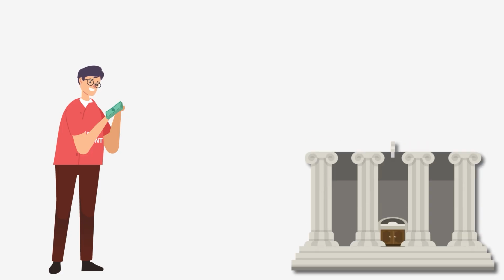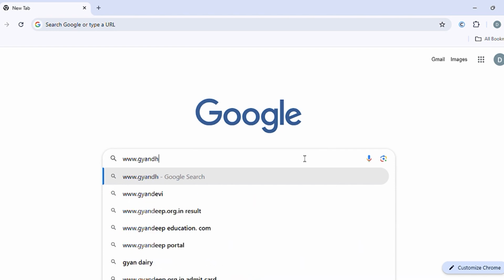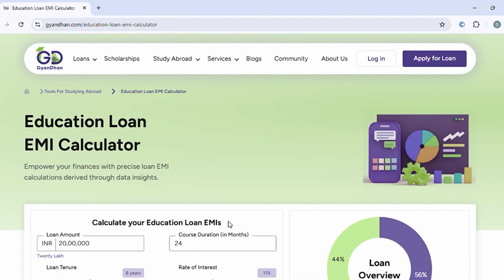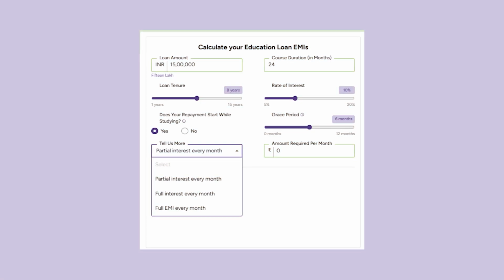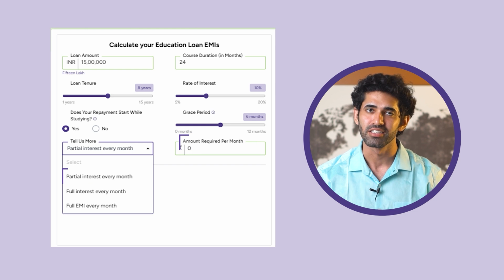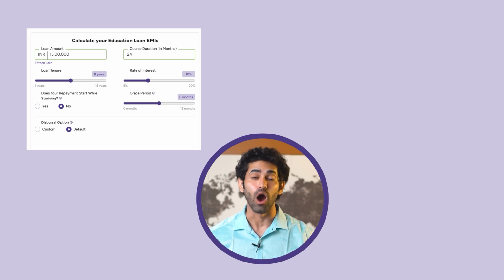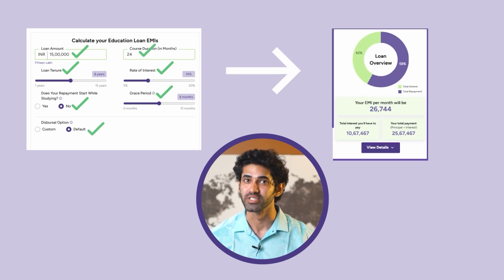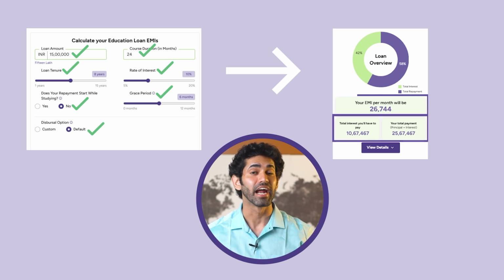Calculate Your EMI in Minutes with GyanDhan’s Free Tool: Education Loan EMI Calculator Step-by-Step!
The biggest fear students have while exploring loan options is EMI. But don’t let this stop you from pursuing your career goals. GyanDhan EMI Calculator helps understand the repayment better to plan your study abroad journey effectively without any confusion.
This video explains how the GyanDhan EMI Calculator works and highlights the factors that influence your loan EMIs, such as tenure, course duration, and interest rates. Discover how small changes can impact your loan amount and see it all visually through a vibrant, user-friendly interface featuring colorful donut charts.

Timestamps:

00:59 - How to Find the EMI Calculator?
02:01 - Loan Amount
02:32 - Course Duration
02:56 - Rate of Interest
03:43 - Loan Tenure
04:10 - Grace Period
04:31 - Types of Repayment Options
05:52 - Result

Who Are We? What Can We Do for You?
GyanDhan was started in 2016 with the mission of helping students realize their study-abroad dreams by assisting them in managing their finances. To date, we have sanctioned loans totaling ₹8,000 crore, helping many students to board the flights of their dreams. Our team of loan experts carefully reviews students' study plans and paperwork, evaluates their profiles, and suggests the best lenders, including SBI, UBI, Axis Bank, ICICI Bank, HDFC Credila, and more. However, our support doesn’t end once we submit your documents to the lender. If any issues arise with your profile, we work diligently to tackle and resolve them.

Hit the 🔔bell icon to receive notifications whenever we upload new content.